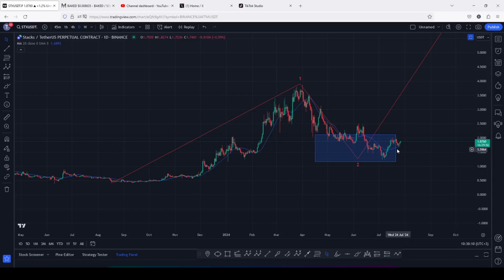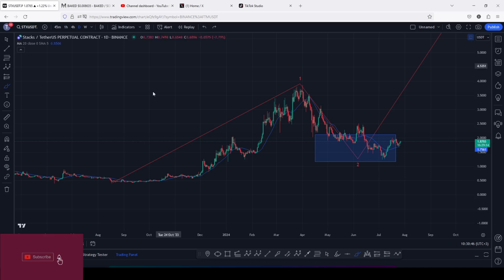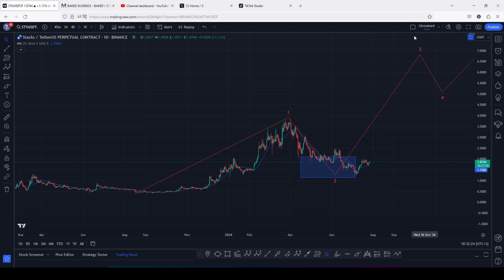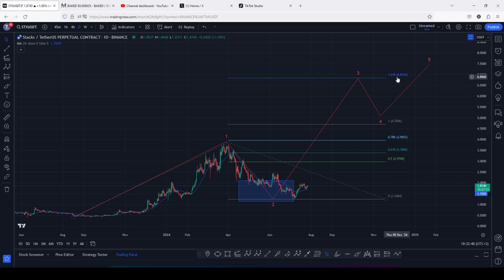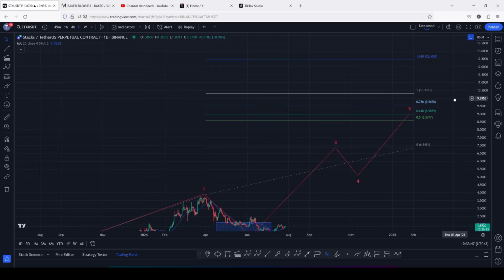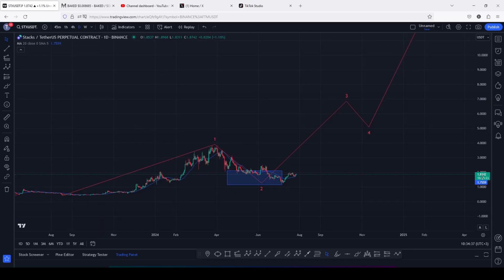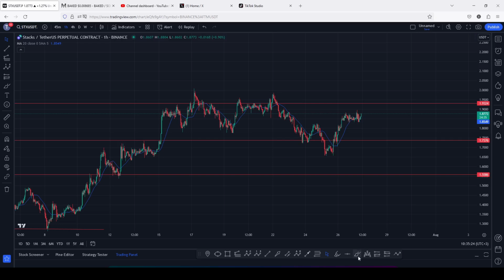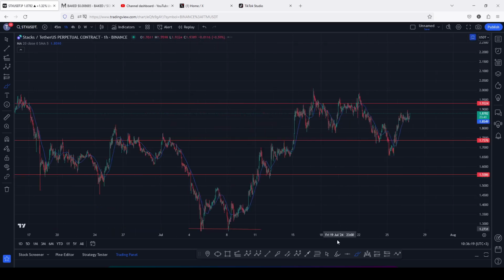🚨STACKS (STX) WILL NEVER SEE THESE PRICES AGAIN [HERE IS WHY]